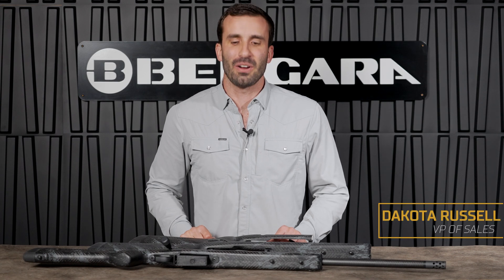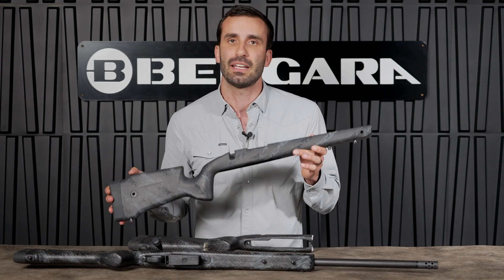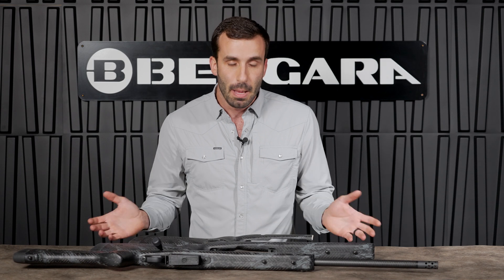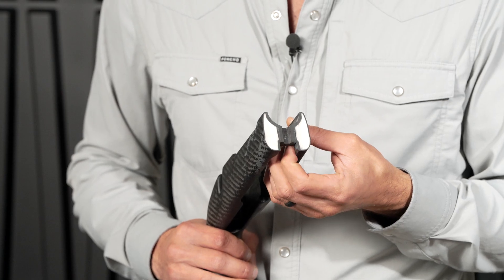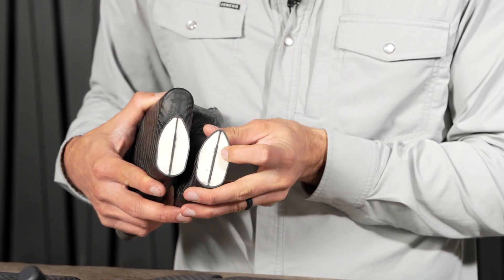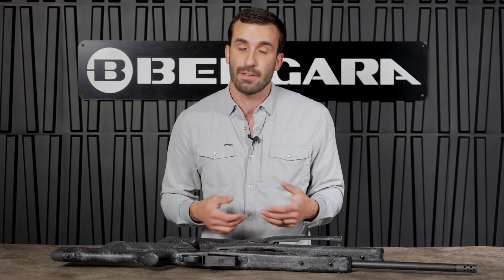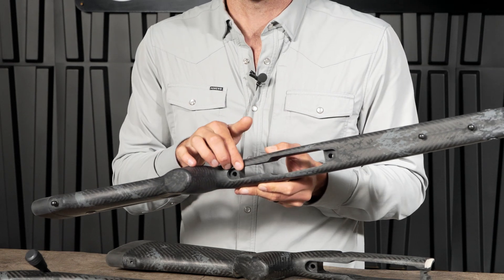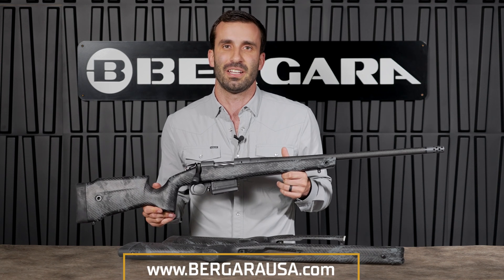Hands On - Bergara B-14 Squared Crest Stock (Technology Explained)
In this video, Bergara's own Dakota Russell walks us through some inside information and technology behind the B-14 Squared Crest stock. This stock is featured in our Crest Steel and now the new for 2024 Crest Carbon model in the B-14 Squared Series.

This stock features Resin Transfer Molding (RTM) technology with an I-beam carbon fiber spine running the length of the stock for maximum rigidity. Additionally,  the reinforced pillars and recoil lug cutouts create a strong, lightweight hunting stock. Check out this video for the full breakdown of our B-14 Squared Crest Stock Technology.

For more information on our Crest rifles, check out our Hands On videos for both models!

About us:
At Bergara, we believe that a precision firearm requires the best components and an assembly process carried out by individuals who are the best-of-the-best at their craft. The results are extreme pride in building, and extreme pride in ownership.